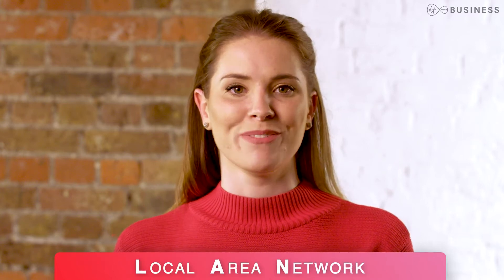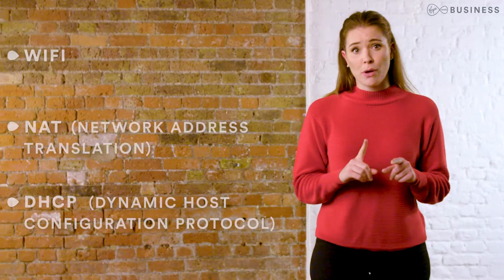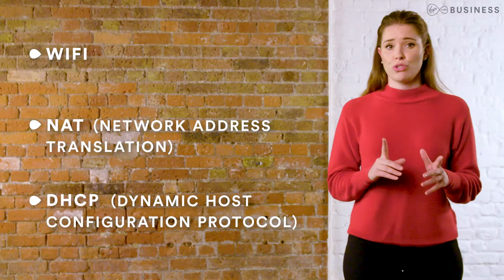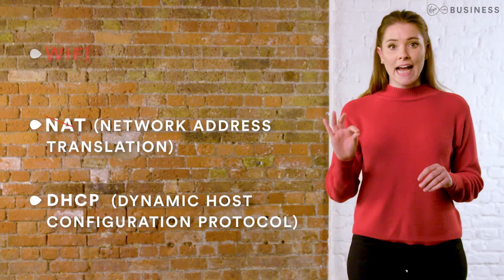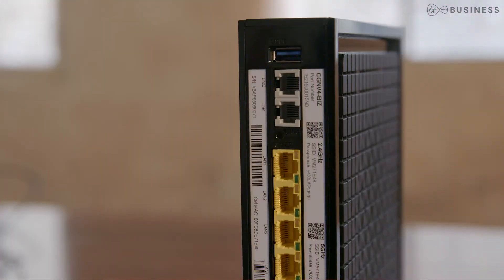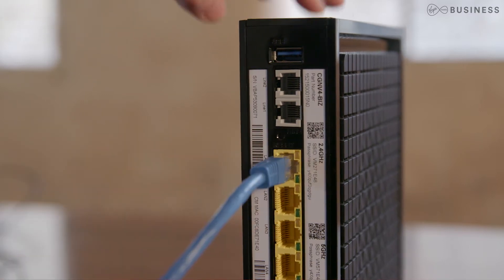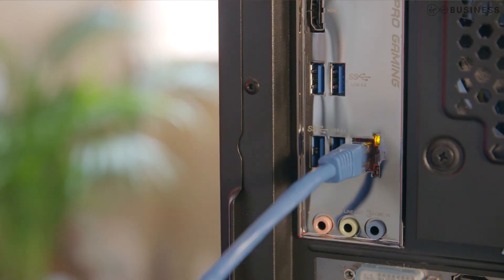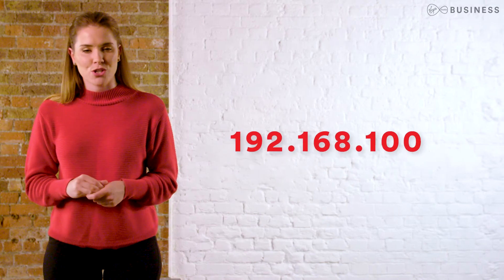Setting Up Modem Mode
A simple guide to setting up Modem Mode on your Hitron Router

We've a wide range of Help and Support information available online.  for more details.